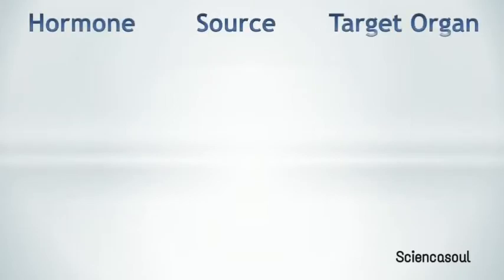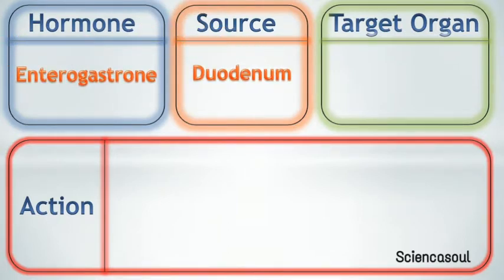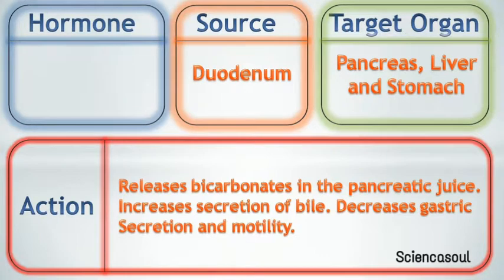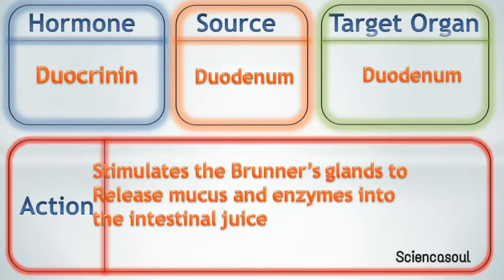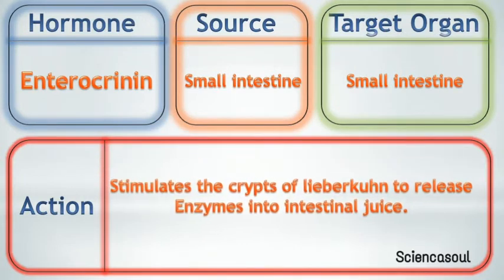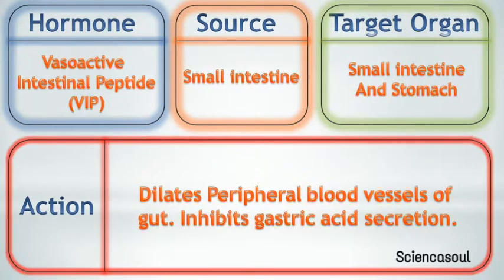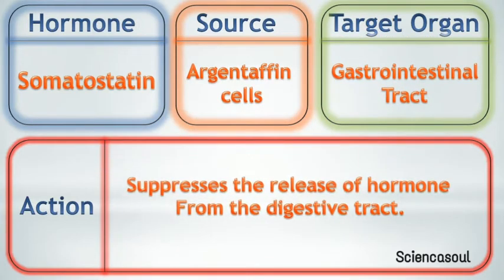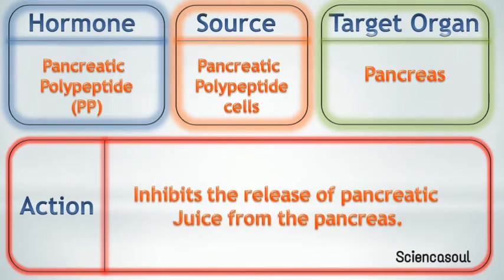Role of some major gastrointestinal hormones in digestion || Sciencasoul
This Video cover role of some major gastrointestinal hormones in digestion.
Team Sciencasoul.